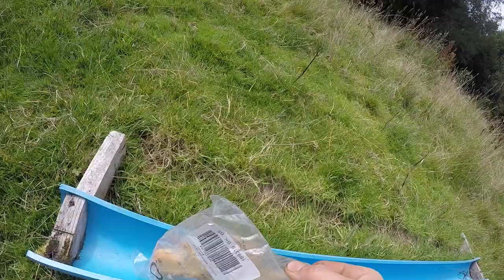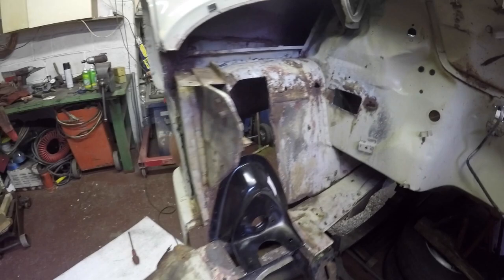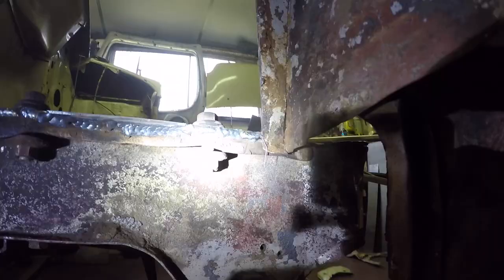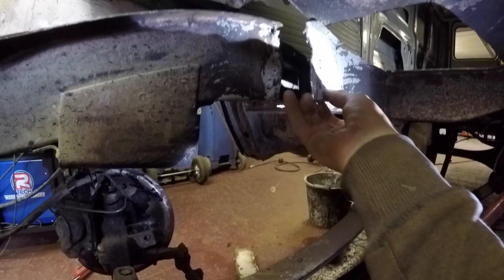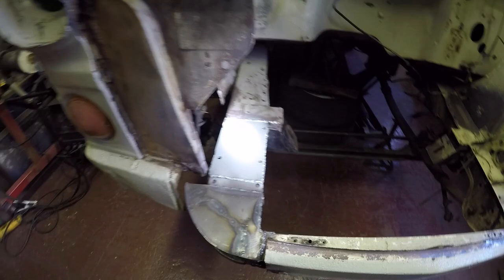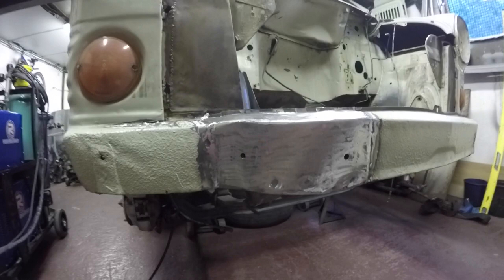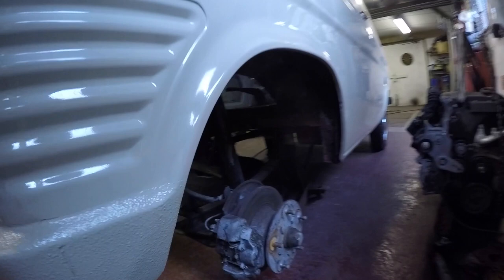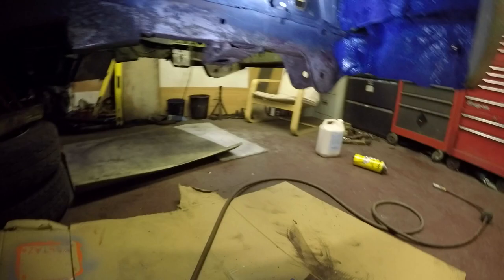Ford Transit Mk1 Project - Part 5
Kevin the Tranny gets stripped.